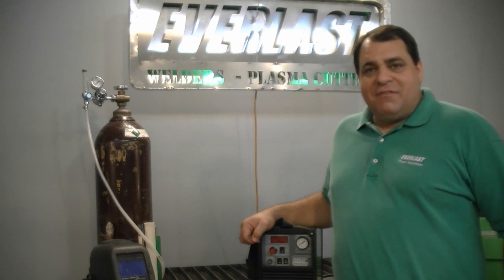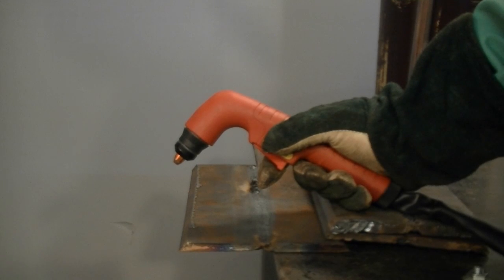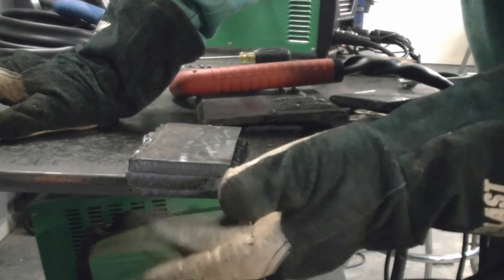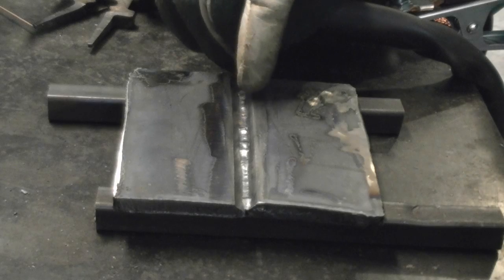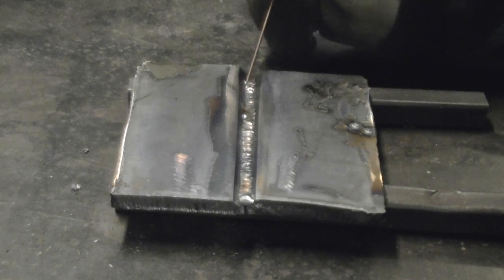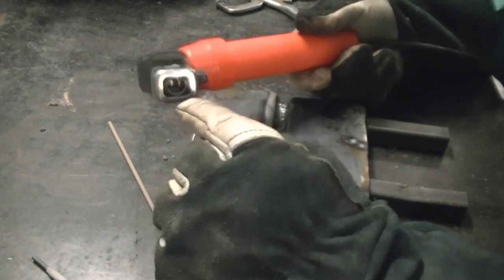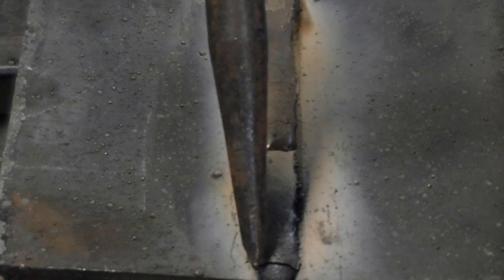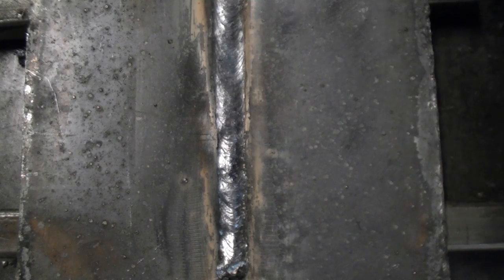Everlast PowerUltra 205P - Pt 3 DC Multi Process 3 in 1 - TIG Stick Plasma cutter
Everlast PowerUltra 205P is a inverter welder that combines DC pulse tig and stick welding with plasma cutting. Third edition in the series this video will show tig welding, stick welding, and plasma cutting. The plasma torch is a blow back start torch that is used by many companies around the united states. The plasma cutting with the machine is easy and useful.